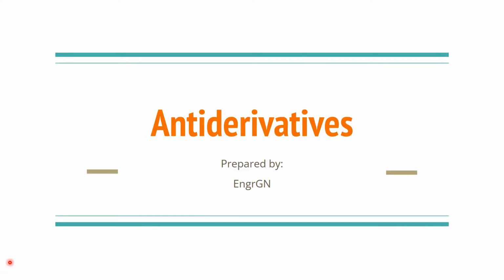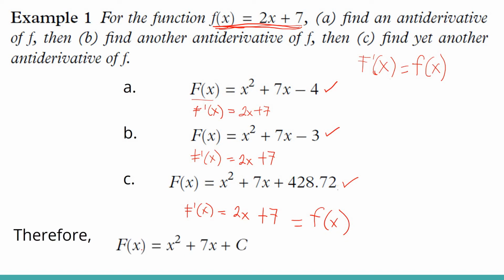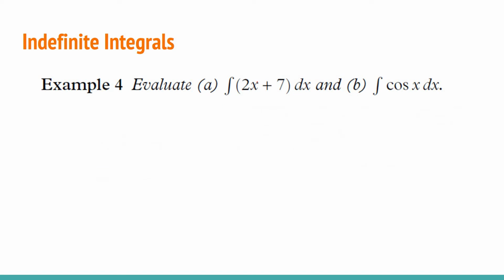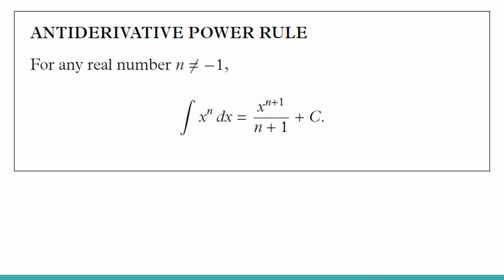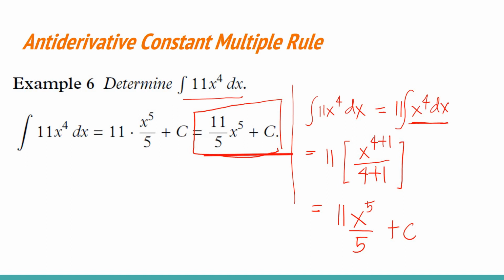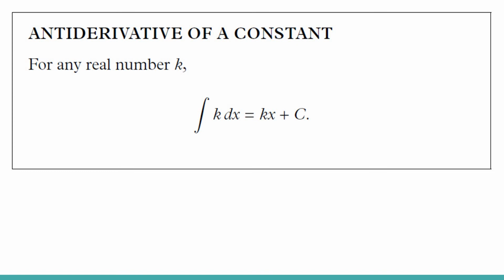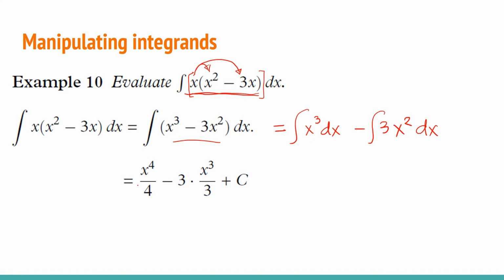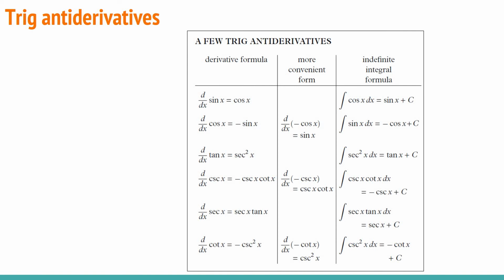Antiderivatives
This is a recorded discussion about Antiderivatives.

Reference: Dawson, C. B. (2022). Calculus set free: Infinitesimals to the rescue. Oxford University Press.